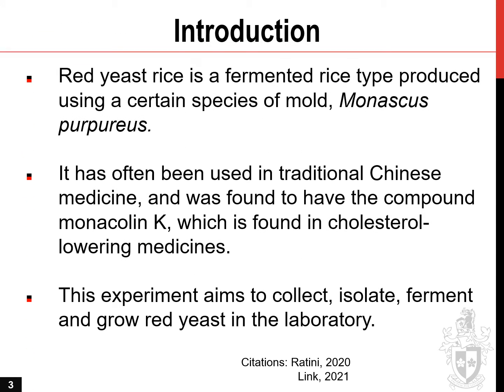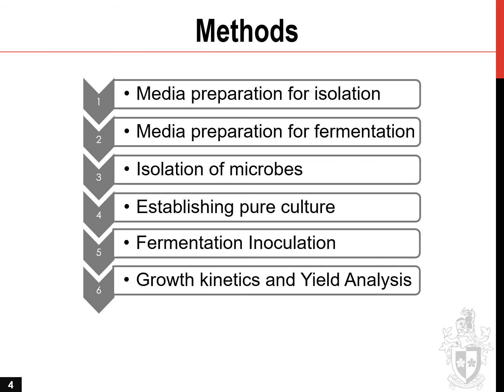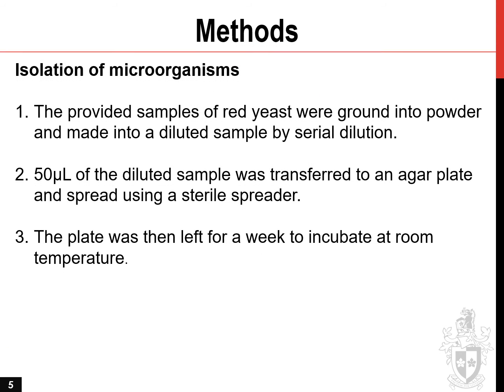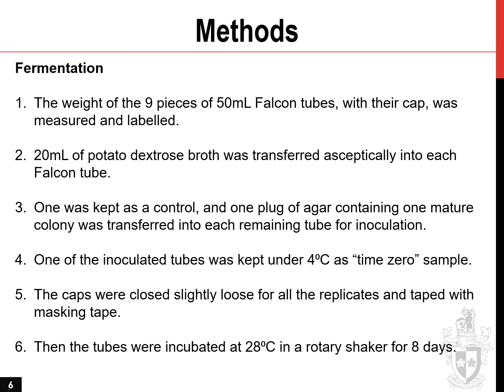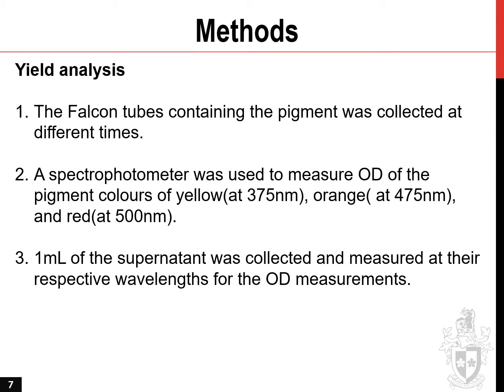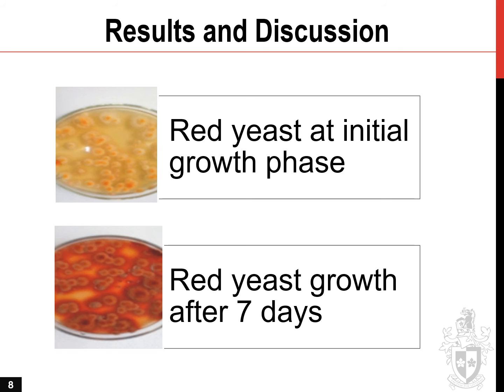Red yeast Fermentation and Growth